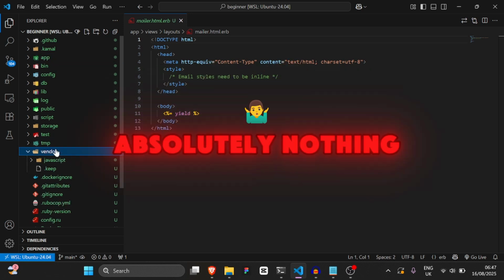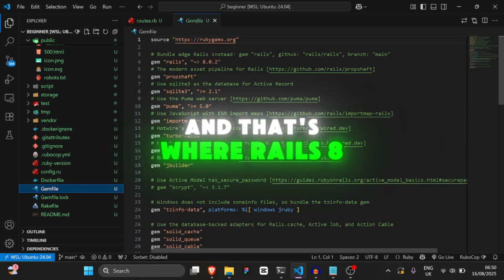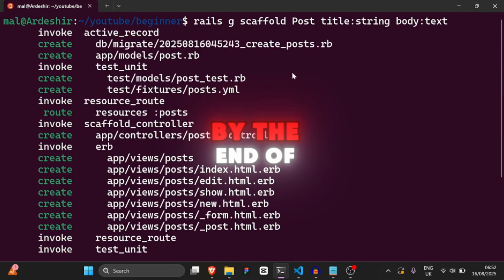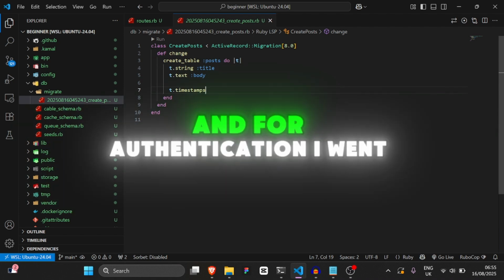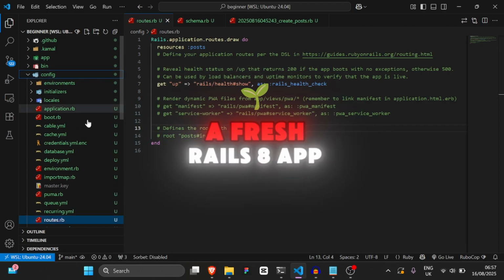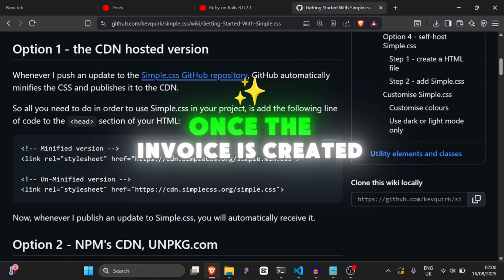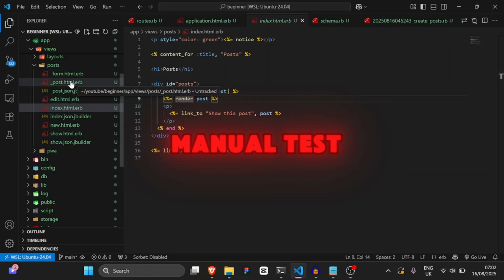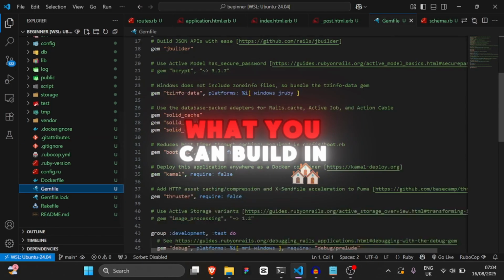I Built a Working SaaS in 24 Hours With Rails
In just 24 hours, fueled by strong coffee and stubborn determination, I wrestled Rails into submission and birthed a fully functioning SaaS. Join me on this whirlwind of code, caffeine, and a fair bit of Irish luck, as I prove that sometimes, miracles come in the form of a server, a database, and a pinch of madness.